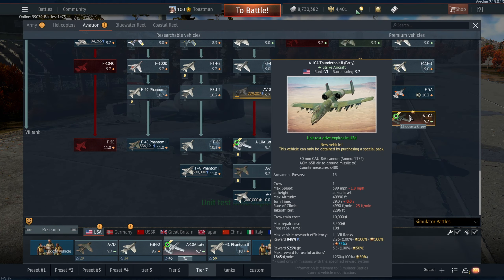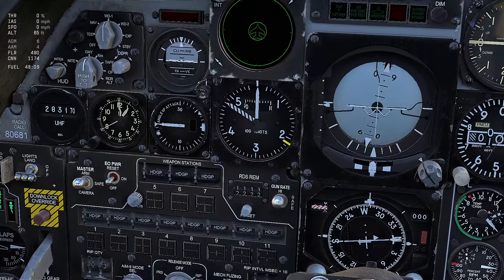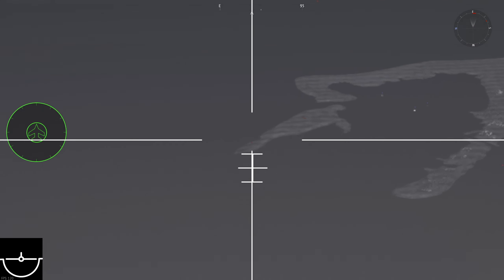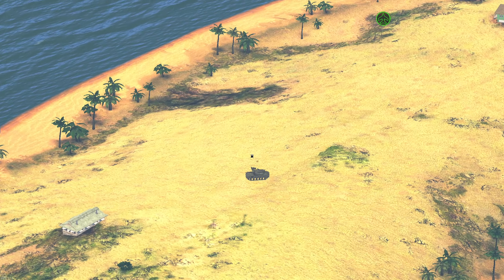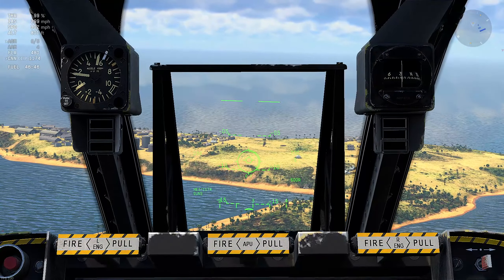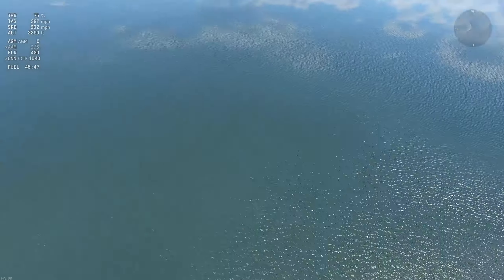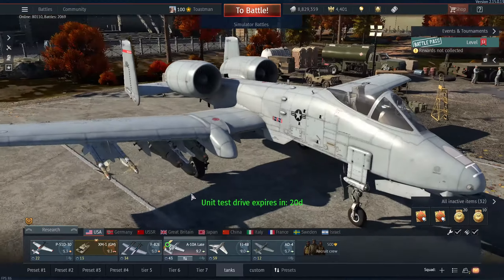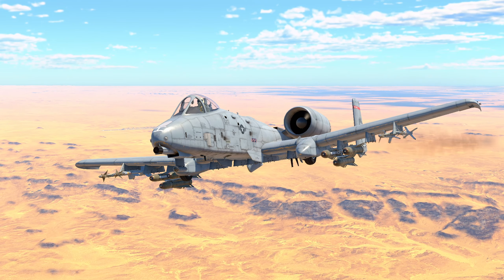War Thunder SIM - A-10A late - Quick Teaser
I think I'm going to enjoy this...

Dave’s Twitch/davinator791

Red’s Twitch/redcowdog

Onebullets Twitch/onebullet95

PC & Equipment :

24 Gigs Corsair Dominator Ram (1866Mhz)
2 Corsair GTX Neutron 480Gb SSDs
2 OCZ 120Gb SSDs
Saitek/Logitech  X52 Pro Hotas Joystick